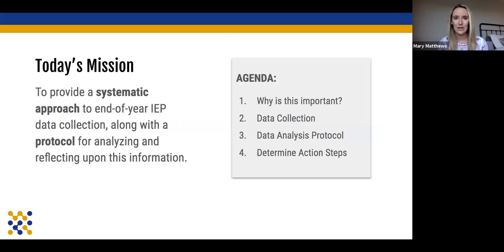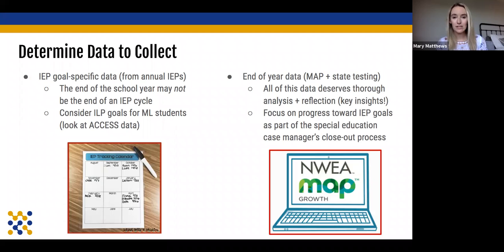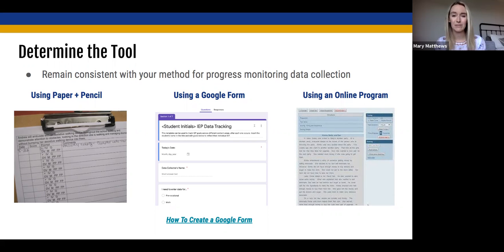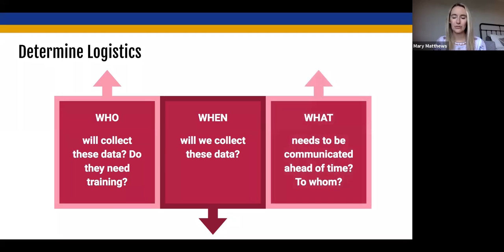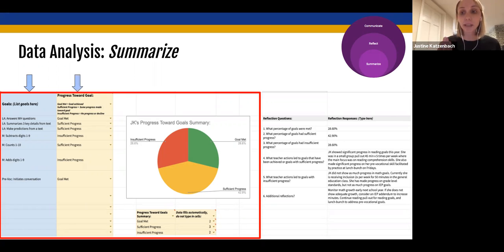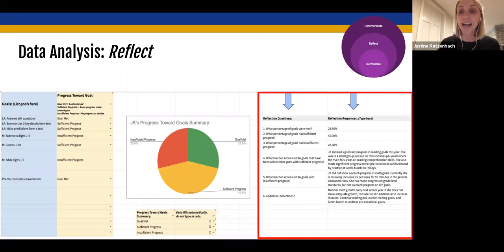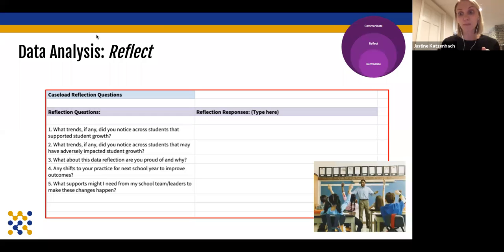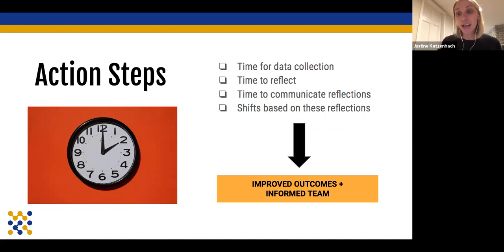Determining EOY Student Progress: DLC Coffee Chat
As part of our case manager closeout series, we'll be focusing on determining and communicating student progress data at the end of the year. We'll share a tool we love to use for this purpose and how you can adapt it for use with your own caseload.

Part of the DLC Coffee Chat series.